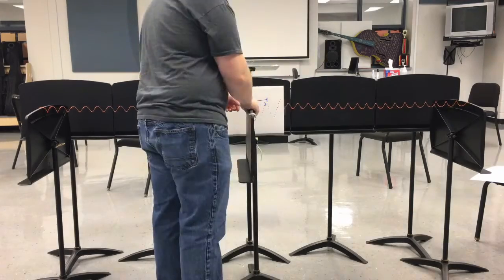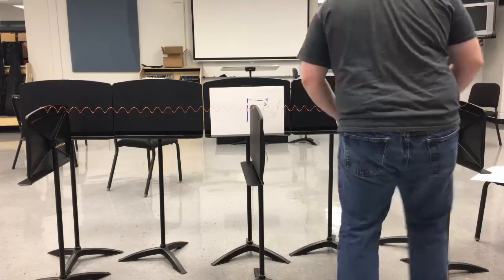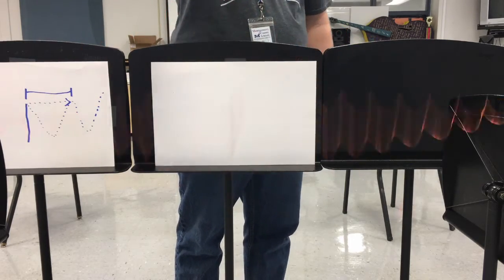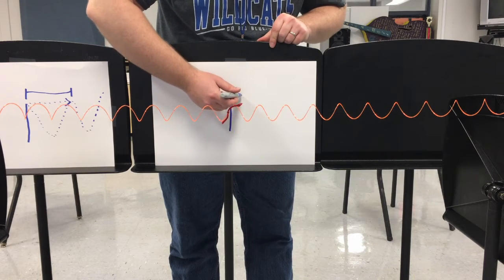How Does Sound Work? 5 Minute Music Theory: Episode 3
The third episode of 5 Minute Music Theory, all about the basics of how sound works.  Let me know if you have any other topics you'd like to see me talk about!